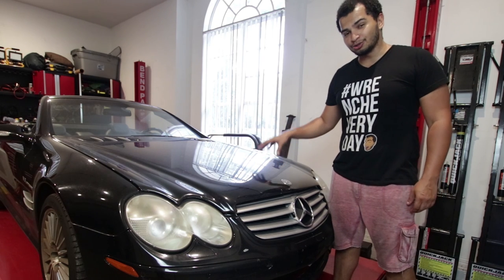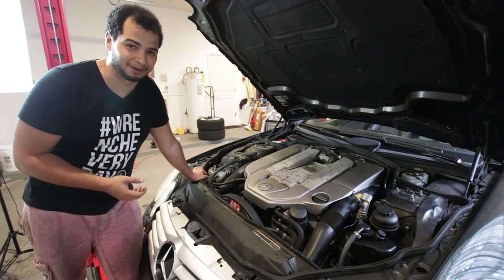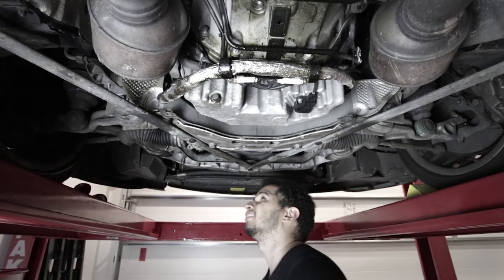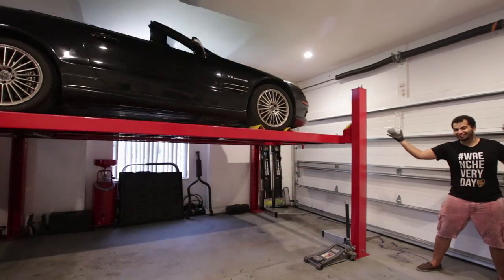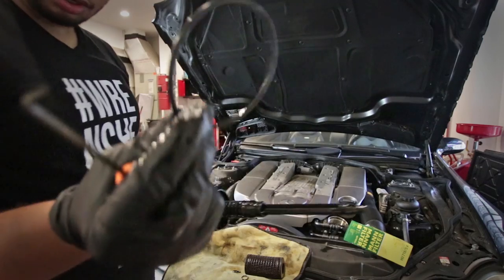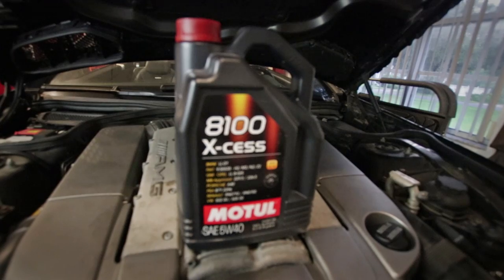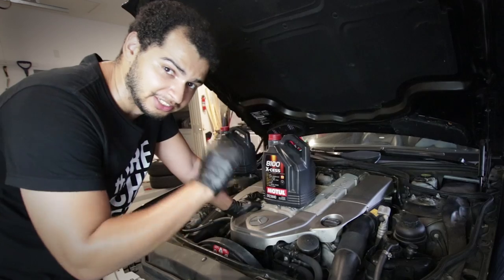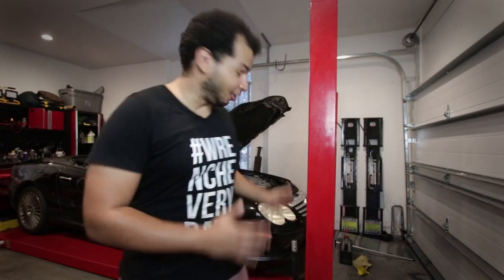Here's Why A Mercedes Oil Change Costs $320 And Why You Should NEVER Pay That Price-Project SL55 Pt1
For my SL55 AMG, Mercedes-Benz dealers would charge more than 10 times the price of a cheap Jiffy Lube oil change. Here's what you get, and here's how you can save a ton of money - with the same quality - by doing it yourself.

NOTE: I said 25mm oil filter wrench. It should be 74.5mm oil filter wrench. My apologies.

Tools/Materials used:
Motul X-Cess 5W40
74.5mm oil filter wrench
Mann Oil Filter